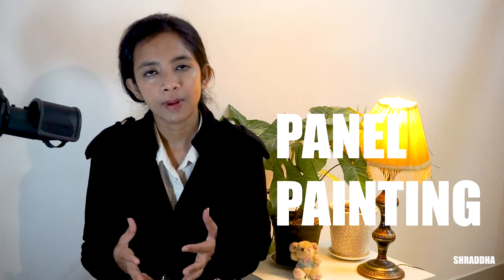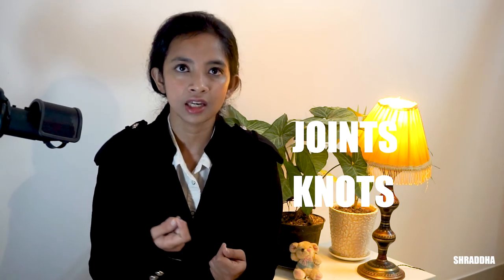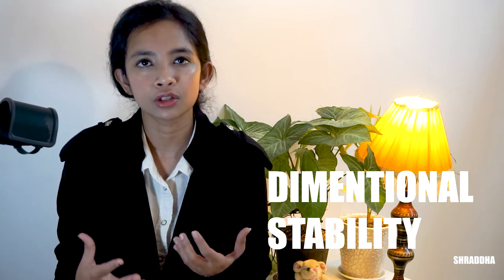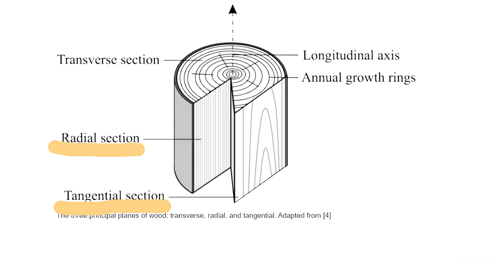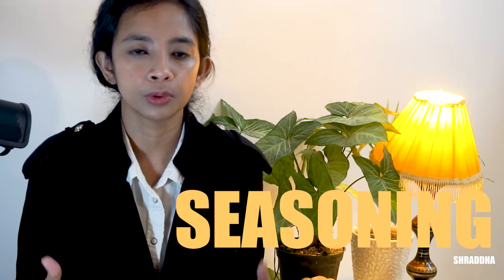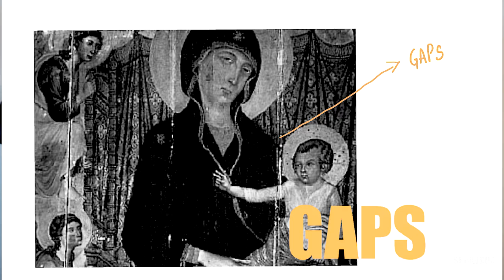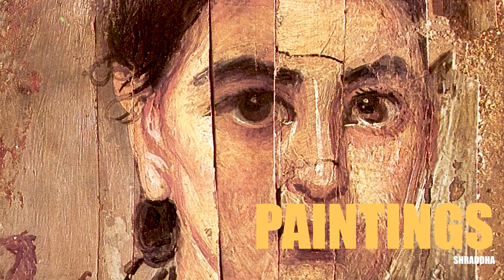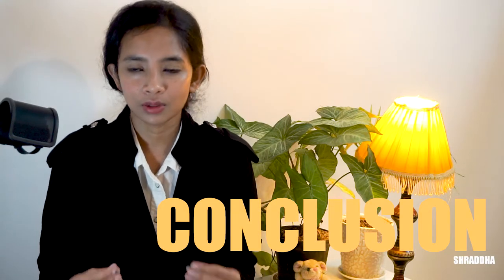Panel Making Techniques (used by old masters)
Hi Everyone
In todays Video I am shedding light on the Panel making techniques used by old masters, When i was reading about it i was so fascinated by some of the techniques they were using, they were very considerate about the surface they used for painting, which is so amazing. I am also talking about the woods they used and why they used them. The painting are still existing with us and are quiet beautiful. Some preservations techniques were also used which i am discussing in the video, so sit back and watch the whole video to know about our worlds art history!

By Anonymous - Lorentz, Stanisław; Dobrzeniecki, Tadeusz; Kęplicz, Krystyna; Krajewska, Monika (1990) The National Museum in Warsaw: Painting, Arkady ISBN: 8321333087. OCLC: 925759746., Public Domain,